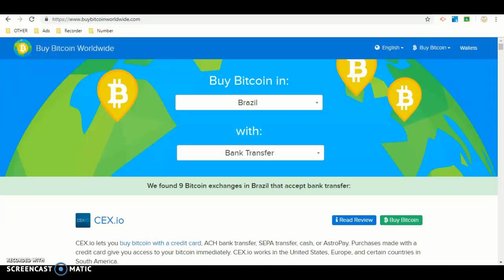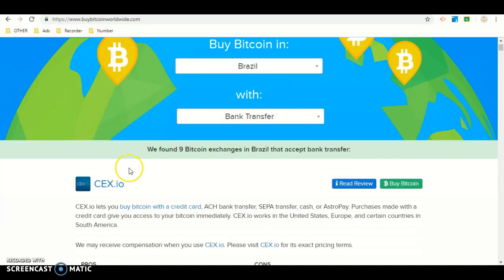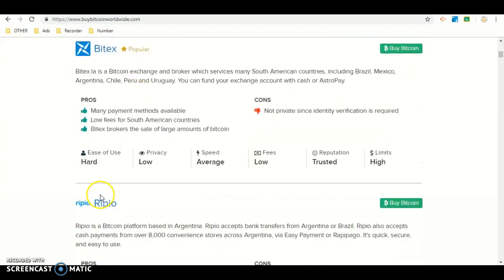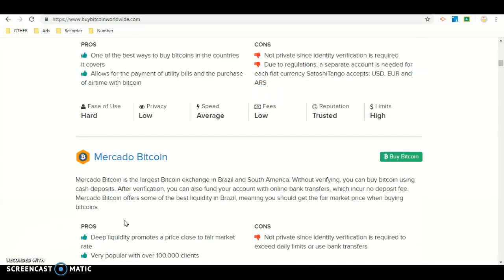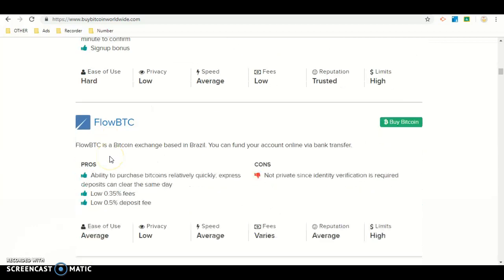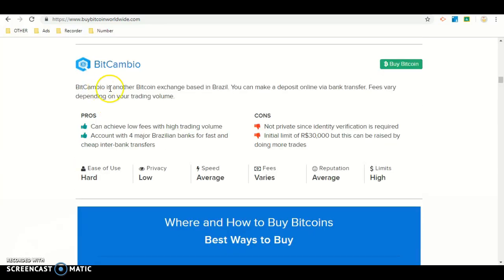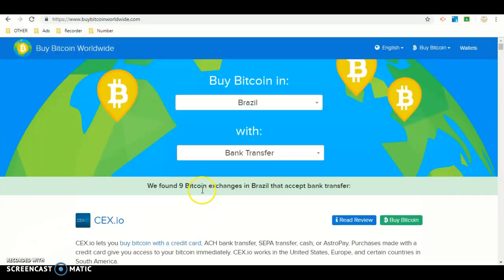How To Buy Bitcoin In Brazil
Hey do you want to know ever thing about bitcoin well you might wana click the blog. Every one out there do you want to earn bitcoin daily click the link down